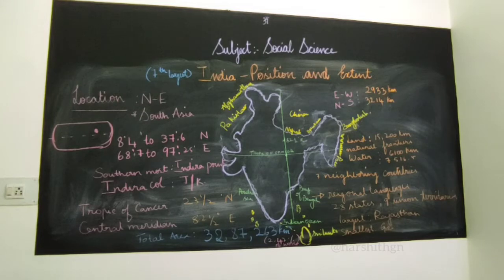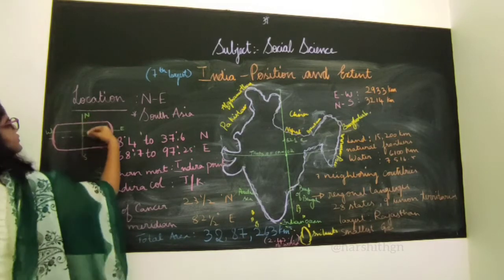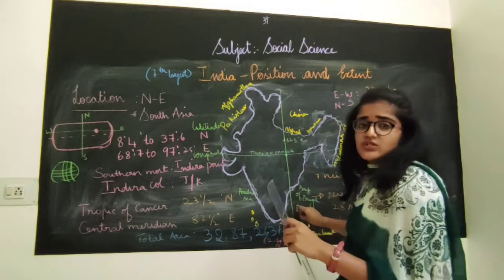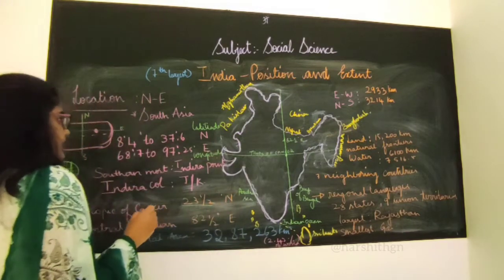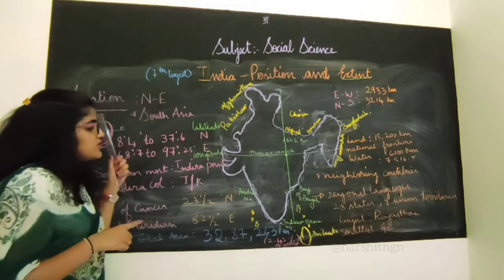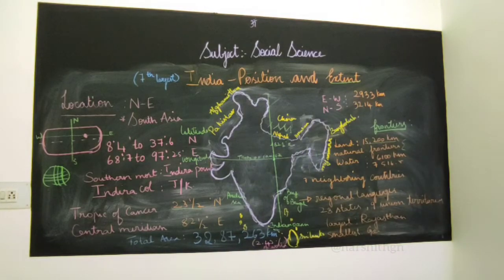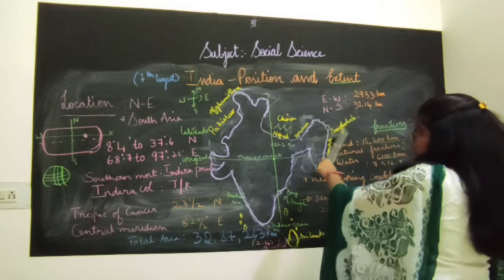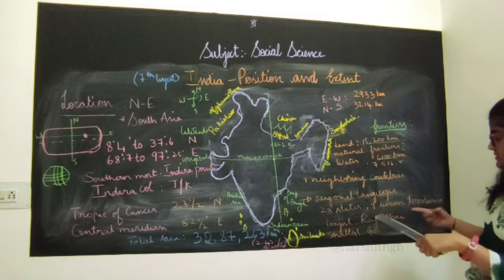India : Position and Extent - Social science , Grade 10 (Karnataka syllabus)